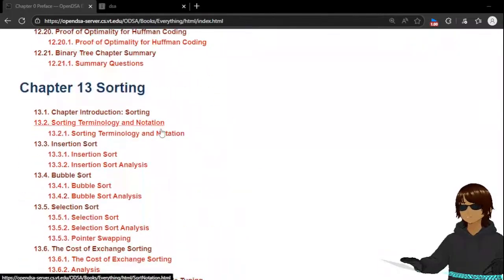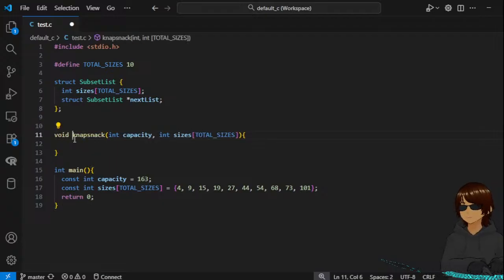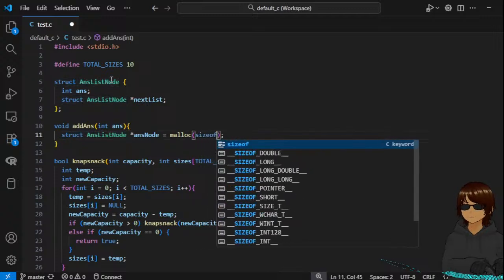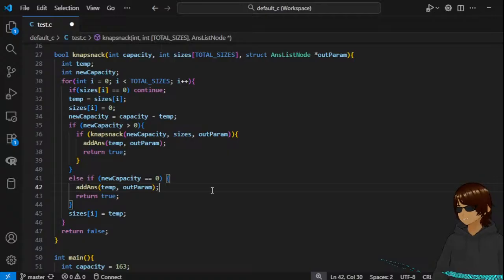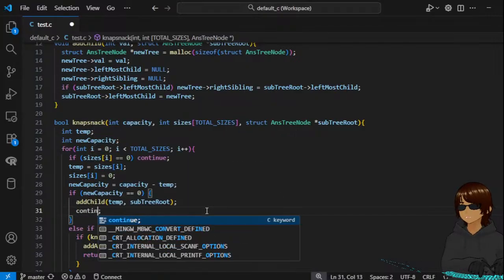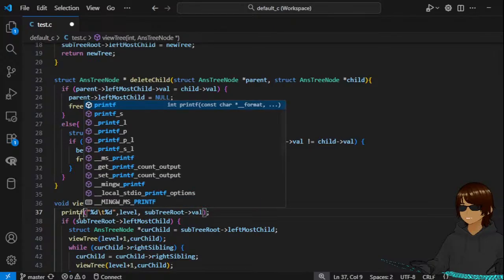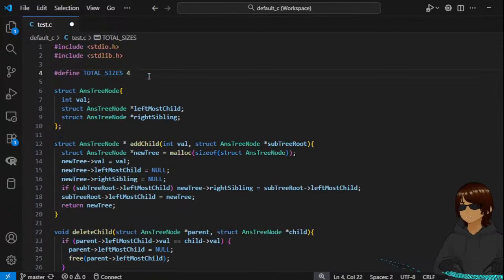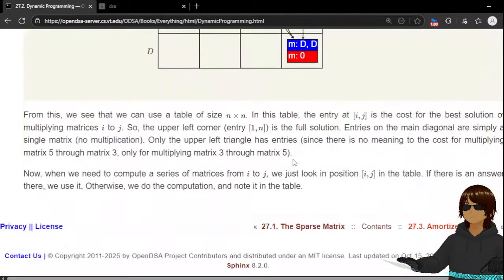Trying to solve the knapsack problem | Learning Data structures & algorithm (Part 24)